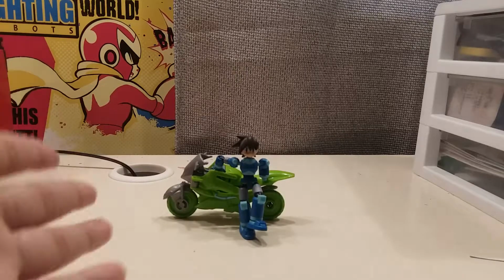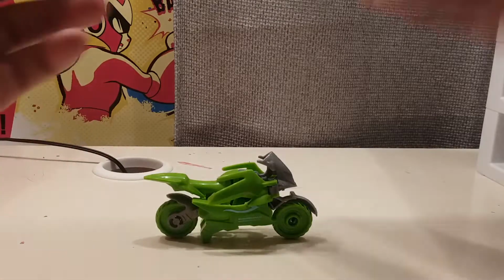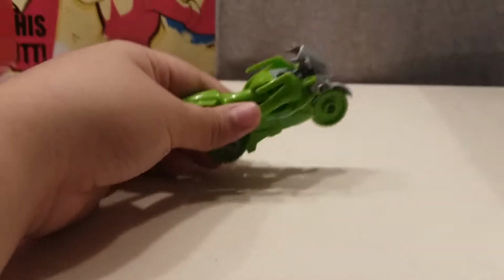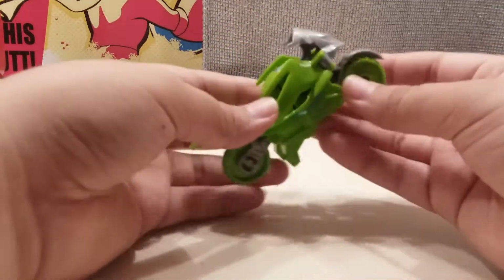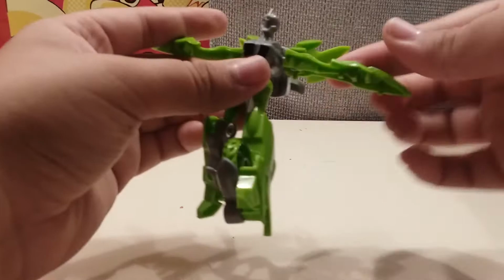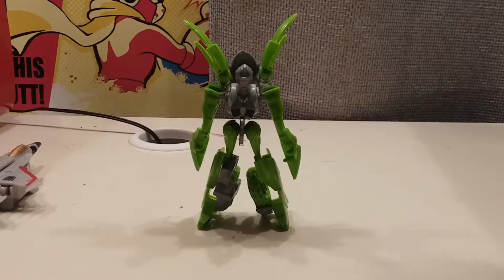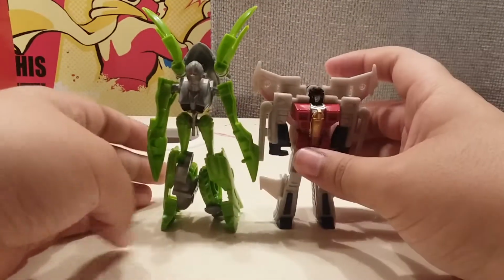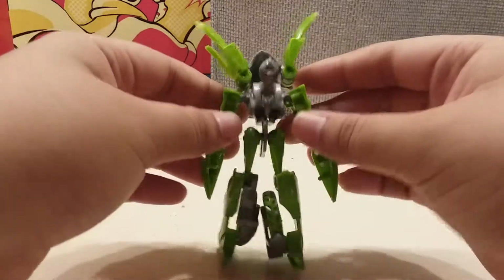Transforming Robot figure (KO Prime Cyberverse Class Arcee)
Hey, I'm back at it again

This is a figure I once saw in a Family Dollar back when those and quality toys were abundant.
I passed on it.
Now, while taking a voyage to the closest Family Dollar I could find (a mere kilometer and a half away) I found bad official figures that were way out of my 5 dollar budget, and this, which was about 3 with tax. I bought her.